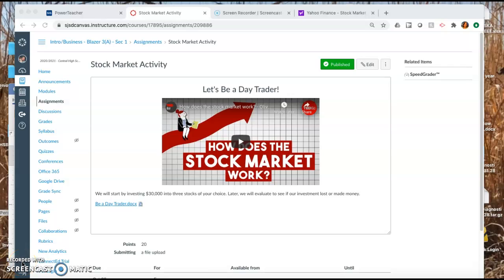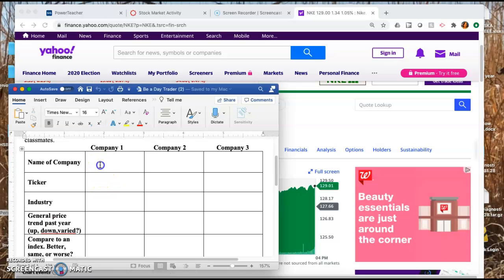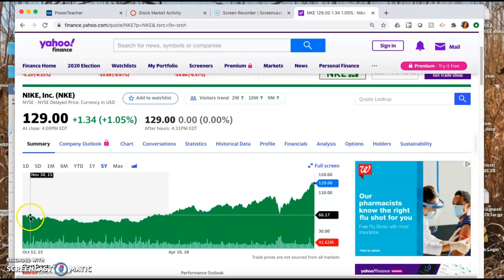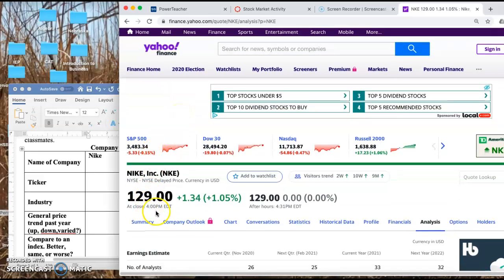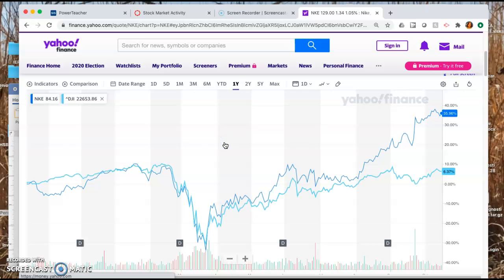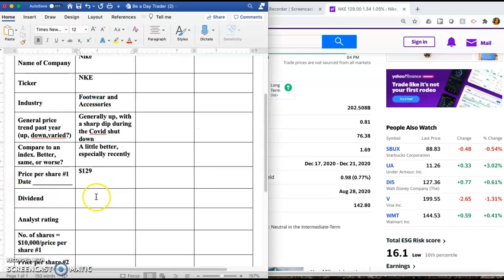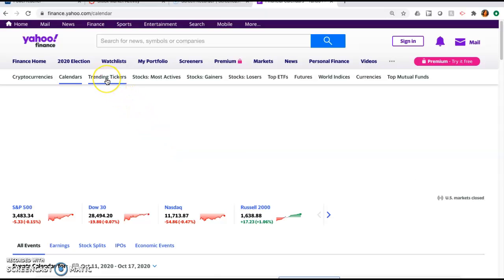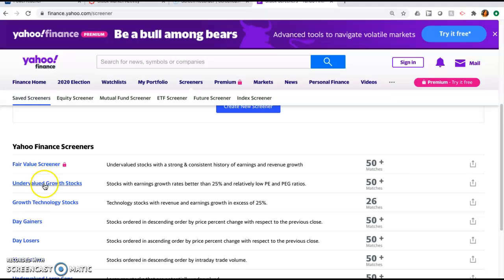Stock Market Activity